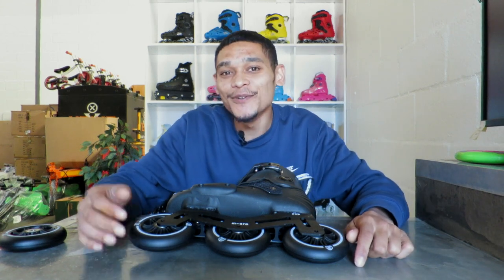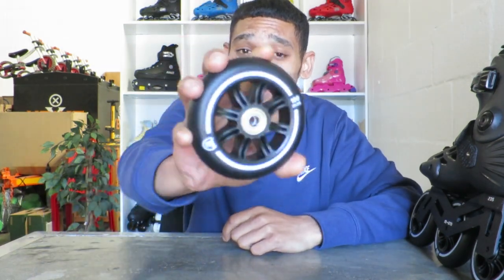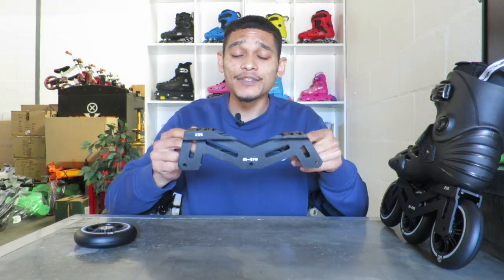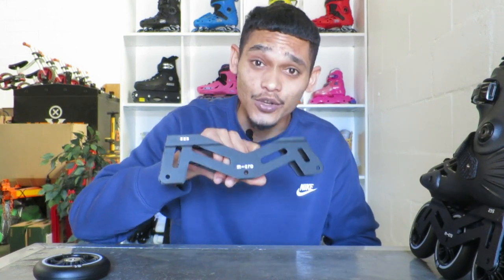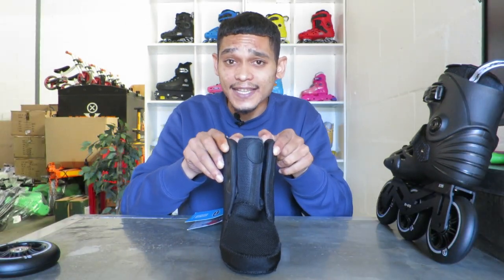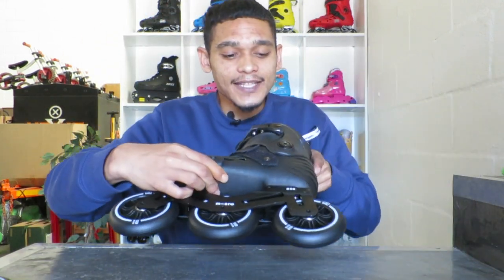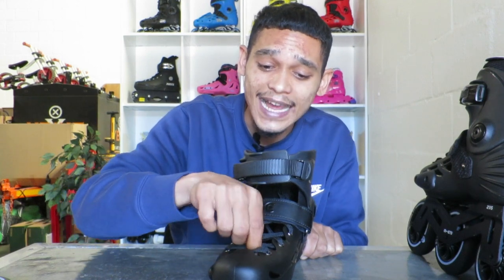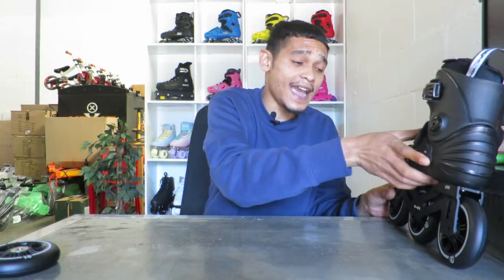MICRO MT3 REVIEW BY MOE FISHER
The Micro MT3

Cruise your town smoother than ever.

The MT3 Urban inline skate is an upgraded version of the MT Plus. This skate is fully customizable to the specific taste of each user.  It’s a high resistant wide body construction polypropylene shell that offers the perfect fit.

You can choose from 2 different wheel setups.  3x100mm super high rebound wheels with 235mm CNC 6000 Series High Quality aluminium frame or 3x110mm super high rebound wheels with 243mm CNC 6000 Series High Quality aluminium frame.